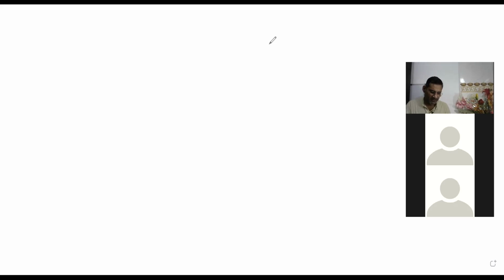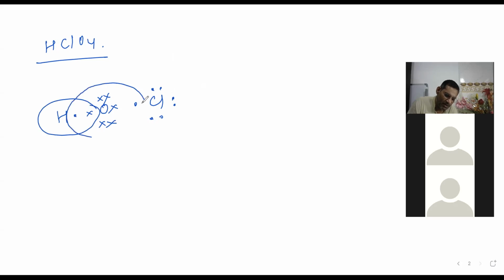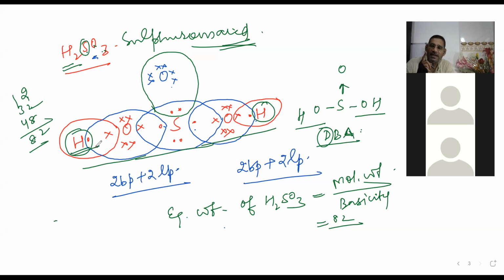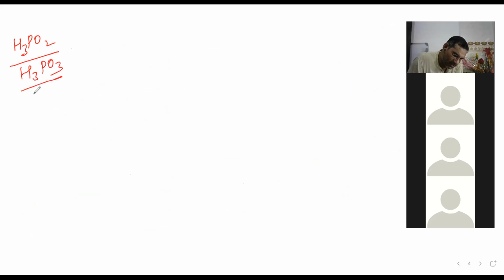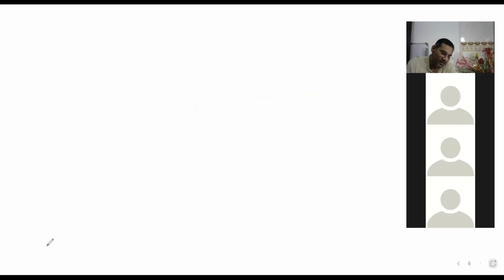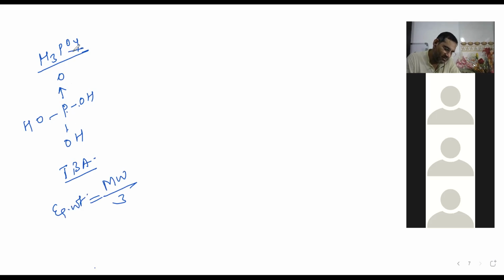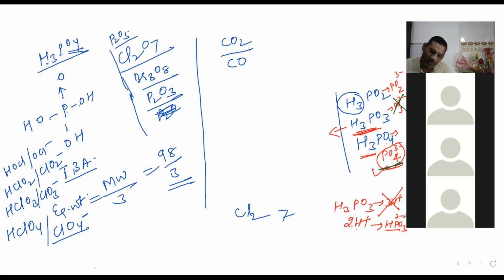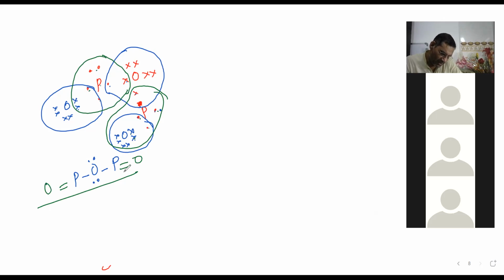Chemical Bonding Lecture 03(1)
Lewis electron dot structures and Couper's Graphical formula for various Covalent Compounds